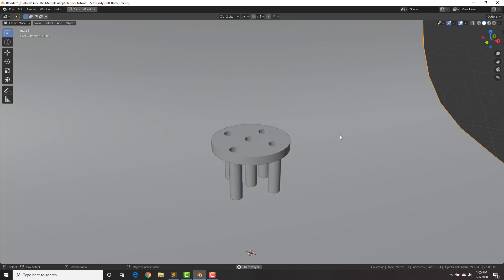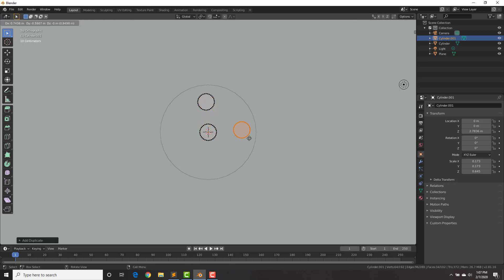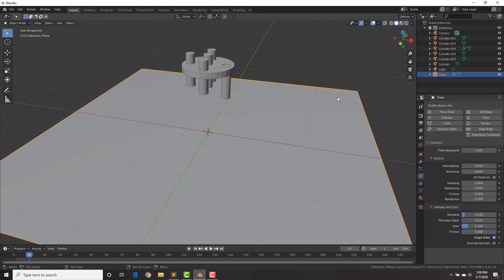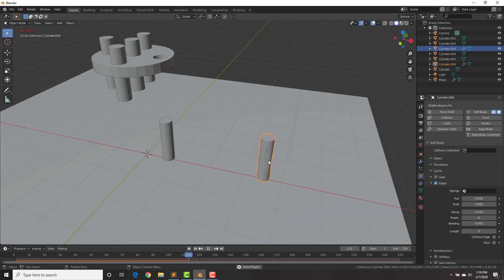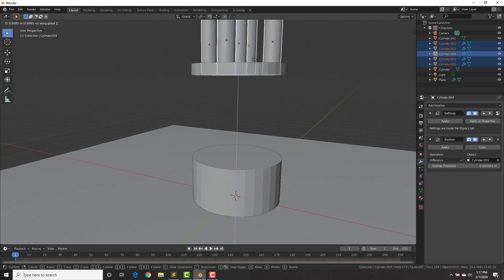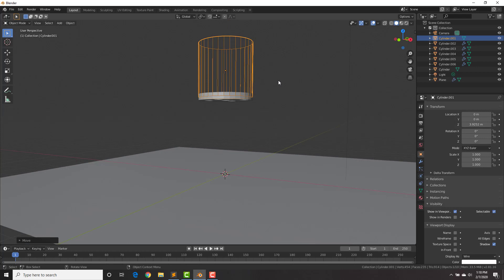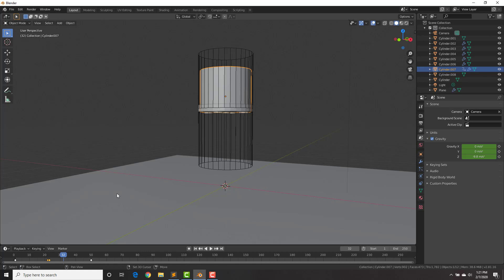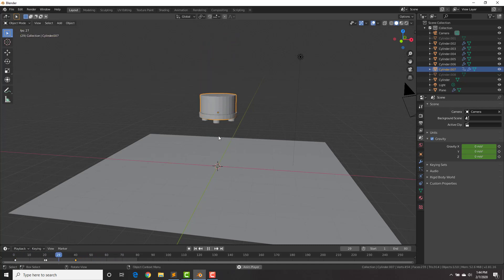Blender Tutorial - Soft Body Physics Blender 2.8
Blender 2.8 Tutorial - Soft Body Physics Blender 2.8. In this tutorial we will take a look at making the illusion of a big cylinder going through some holes and becoming 5 small cylinders using the boolean modifier and soft body!